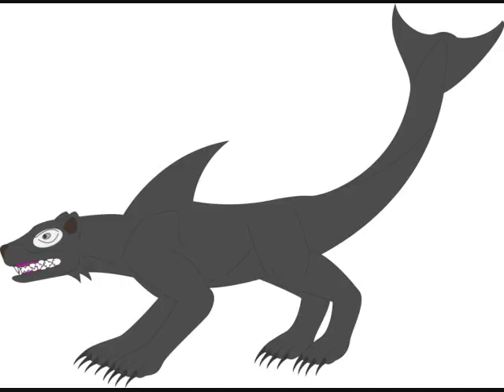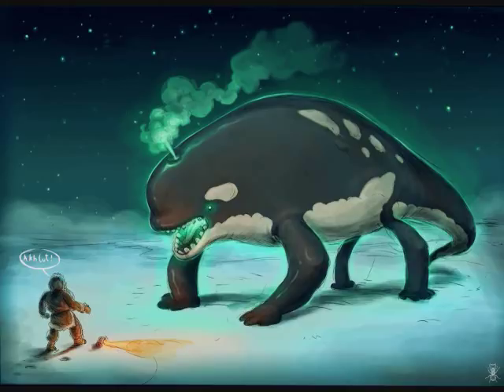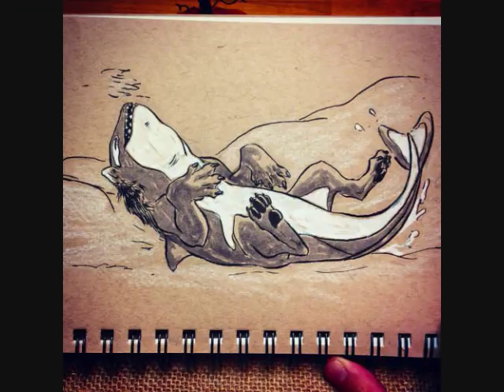Cryptids and Monsters: Akhlut, shape-shifting orca spirit of Inuit mythology